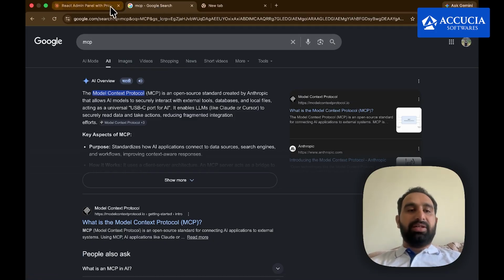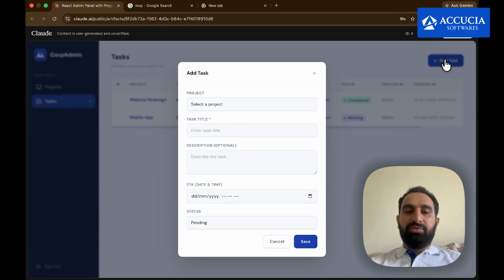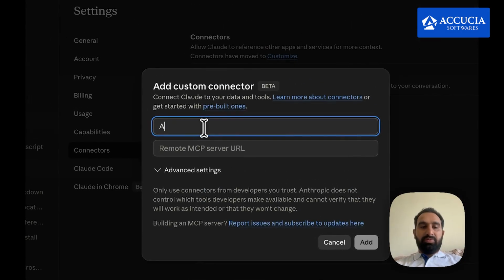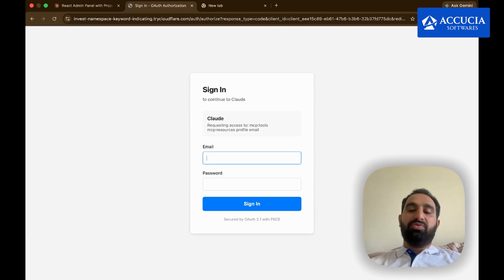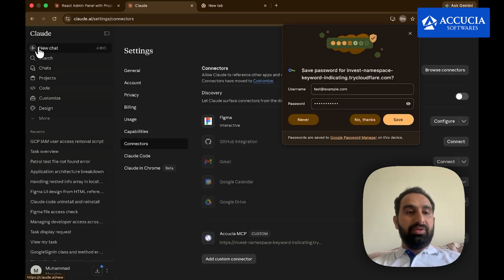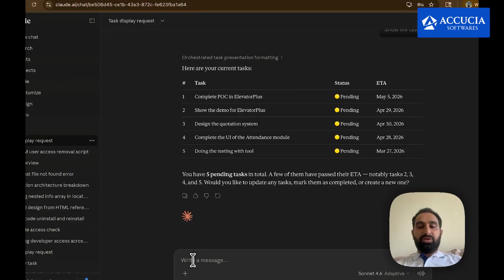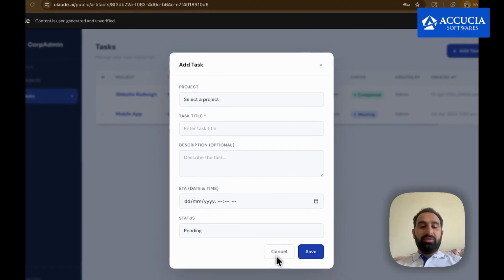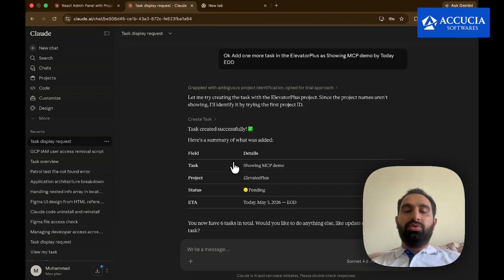Connect Claude AI to Your ERP & CRM with MCP — Live Demo for Mid-Market Businesses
Connect Claude AI directly to your ERP and CRM using MCP (Model Context Protocol) — live demo showing how mid-market businesses can run AI workflows over their real business data without rebuilding the stack.

In this video, Mr. Muhammad Chhota, Senior Engineer at Accucia Softwares Pvt. Ltd., walks through:

— Why MCP is the right pattern for connecting Claude to enterprise systems
— Live demo: Claude querying real ERP and CRM data through an MCP server
— Role-based access enforced at the retrieval layer (not just the UI)
— How this works without exposing your data to the public model
— Where this fits in a real mid-market AI deployment

🏢 About Accucia Softwares Pvt. Ltd.
Founded in 2018 by Mr. Sumeet Katariya, Accucia builds custom AI, ERP, CRM, mobile, and web platforms for mid-market enterprises and Indian government departments. 730+ projects delivered globally.

⏱ Chapters:
0:00 — The problem: AI without your business data is useless
0:45 — What MCP solves
1:30 — Architecture overview (Claude → MCP server → ERP/CRM)
2:30 — Live demo: querying CRM contacts and ERP orders through Claude
4:20 — Role-based access at the retrieval layer
5:30 — How Accucia deploys this for clients
6:20 — Next steps